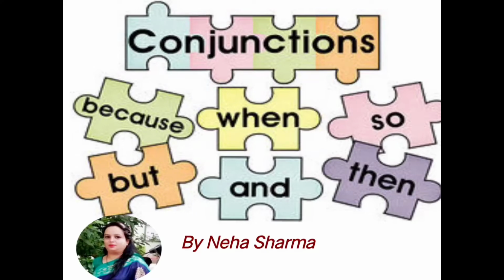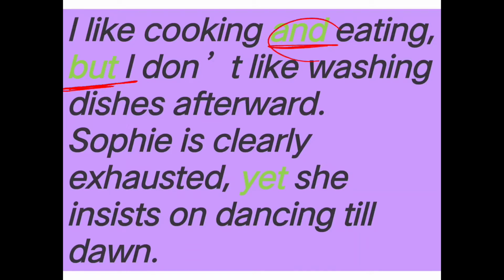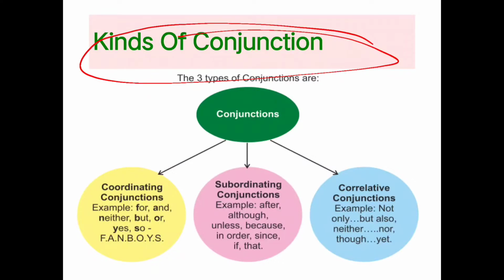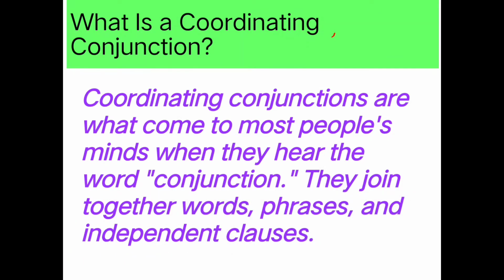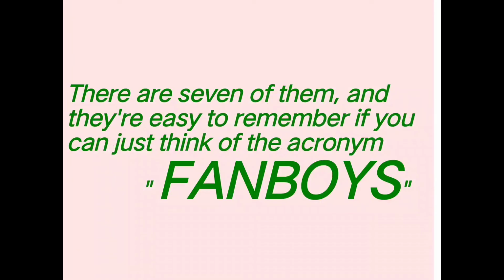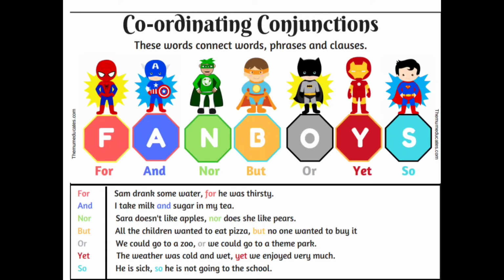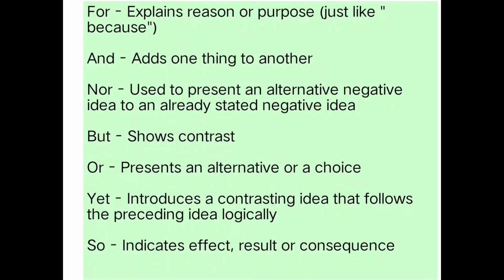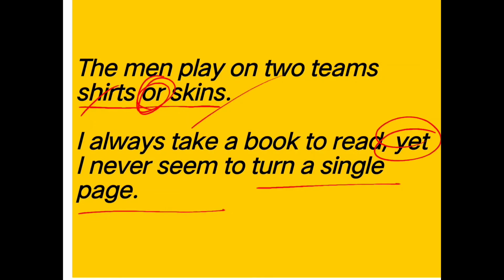Conjunctions Part -1